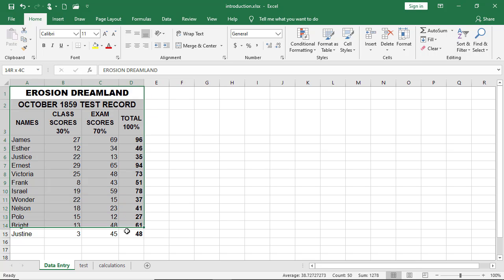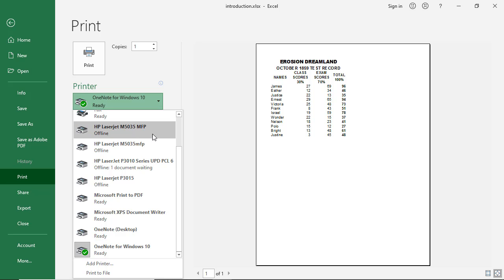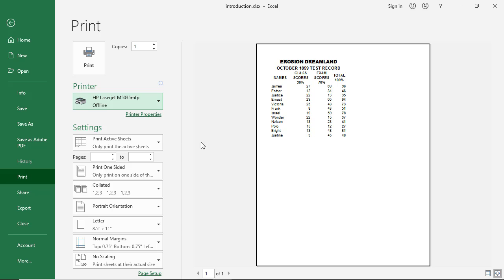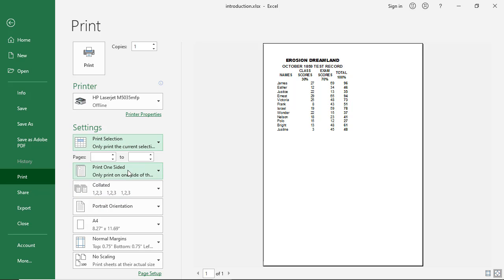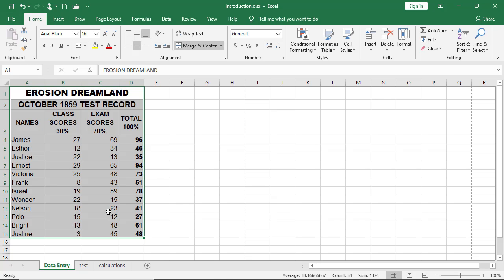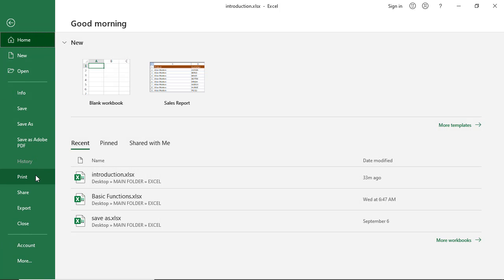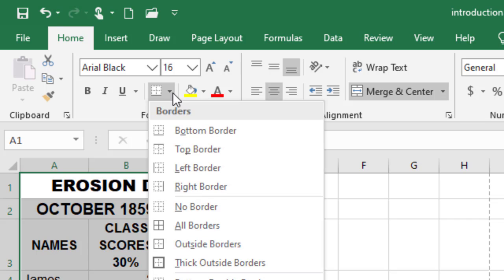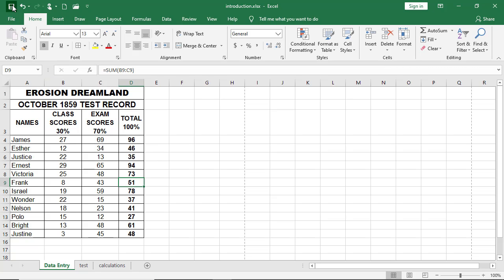How to print in excel 2019 part one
become a guru in no time